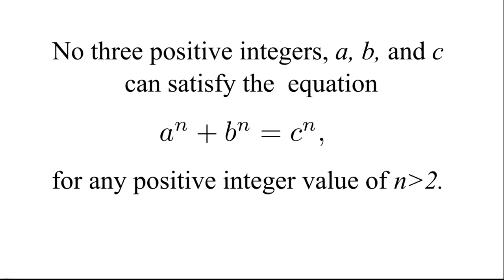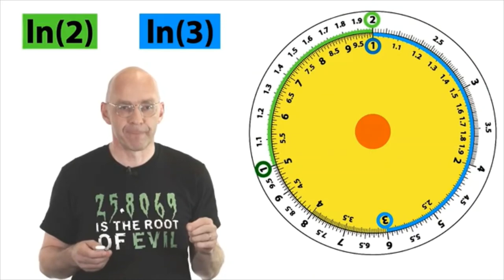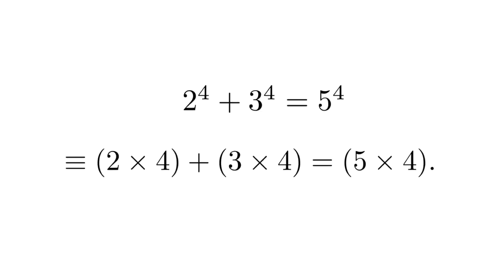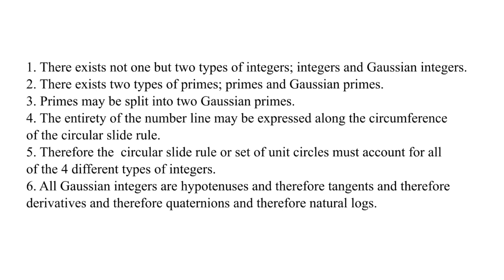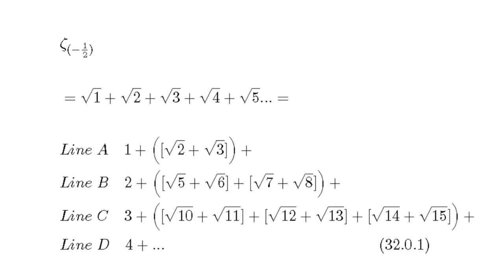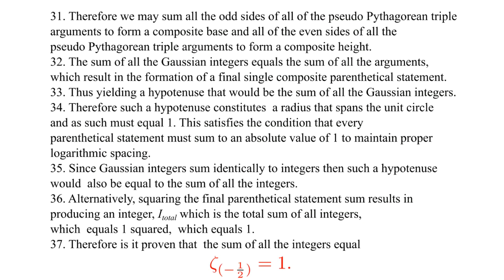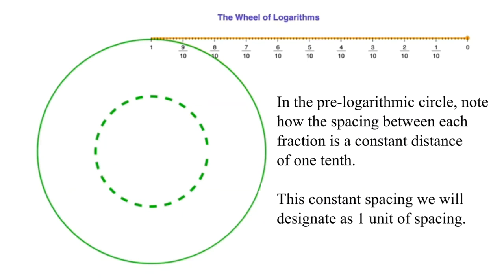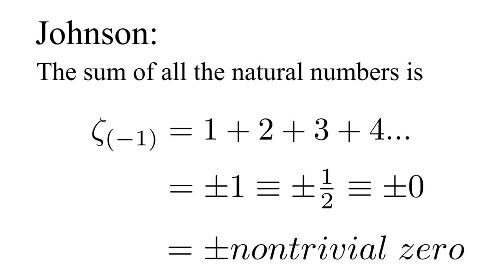Proving the Sum of All Integers Equal 1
In this 6th video lecture I once again prove the negation of Fermat's Last Theorem based upon the rules of the circular slide rule.  A consequence of this proof is the discovery of a new set of Gaussian integers which allows us to compute the sum of all the positive integers as being 1.

Video Clips, excerpts, and adapted screenshots were taken from